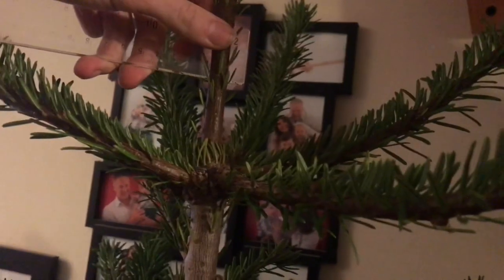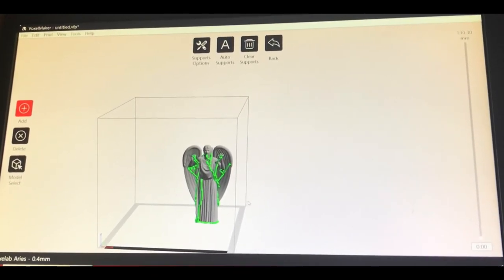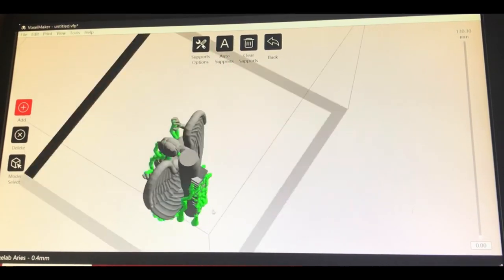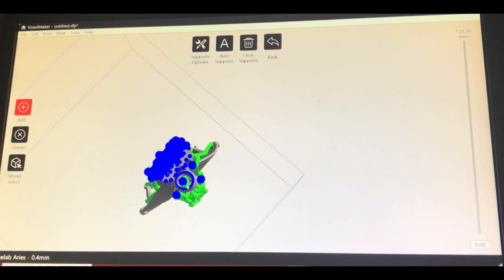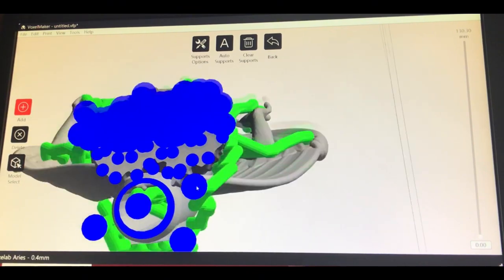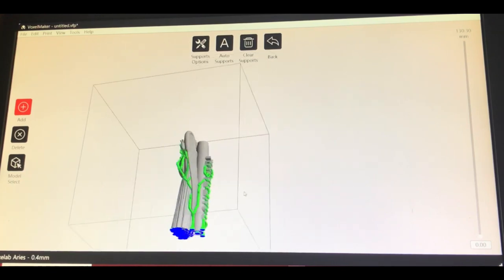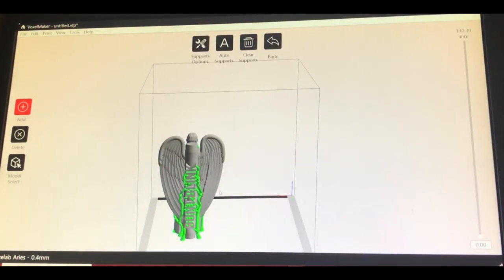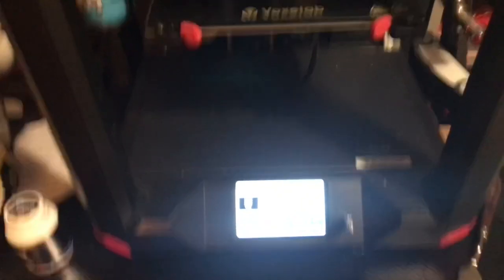I MADE THE BEST CHRISTMAS TREE TOPPER EVER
I put a weeping angel on my Christmas tree